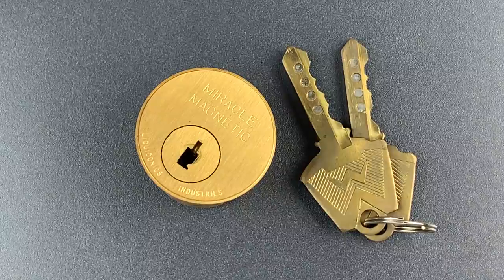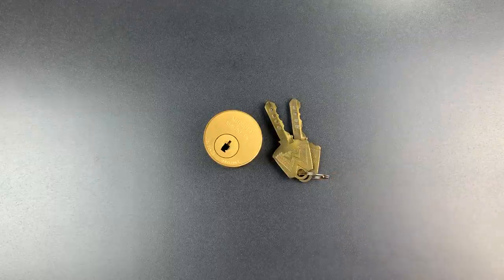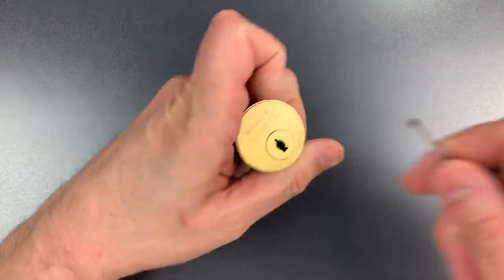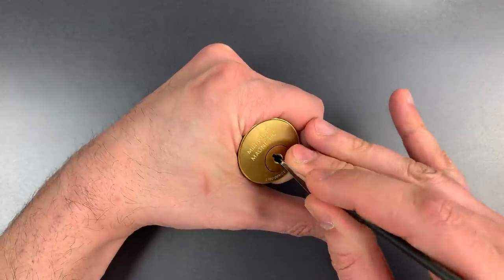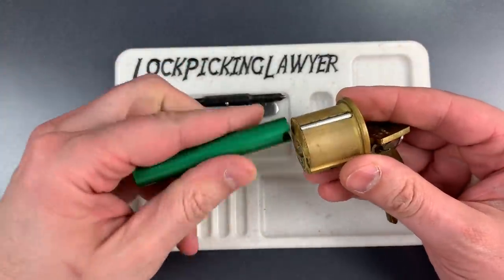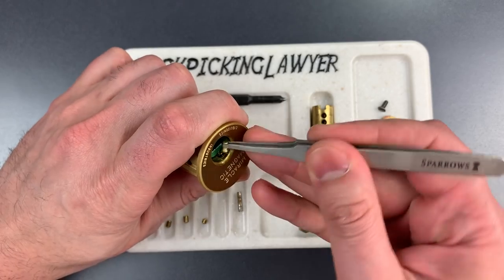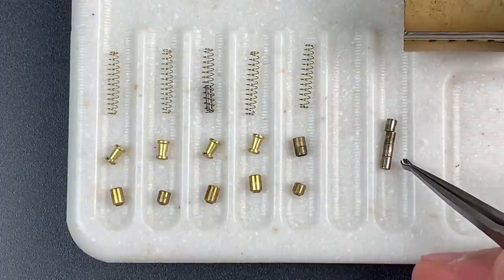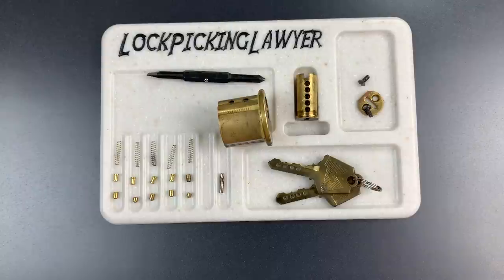[856] Vintage High Security: The “Miracle Magnetic” Lock Picked and Gutted